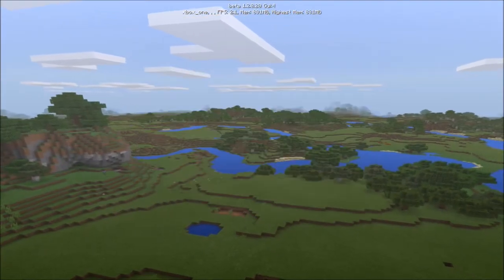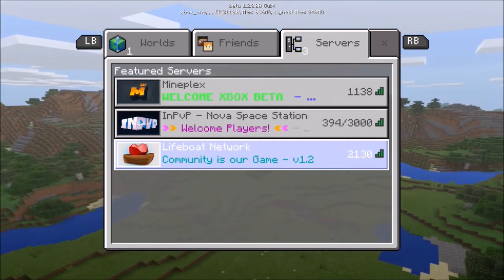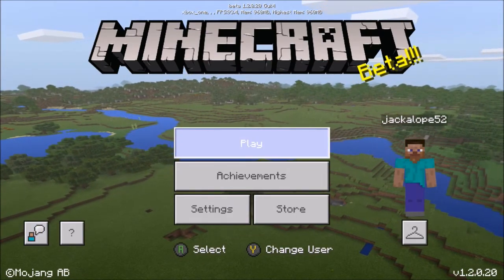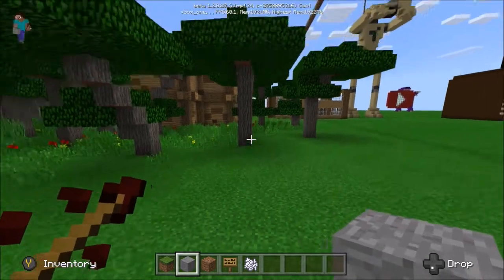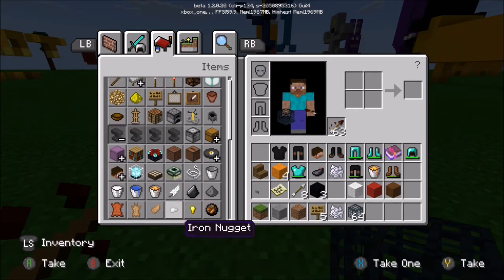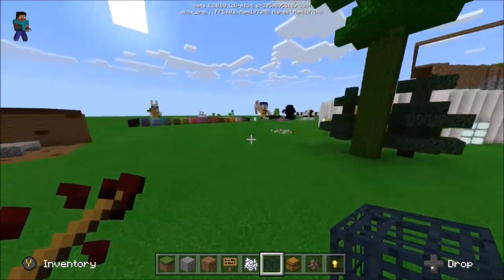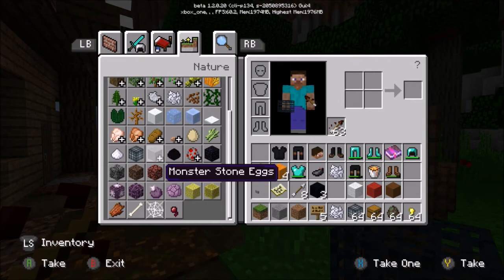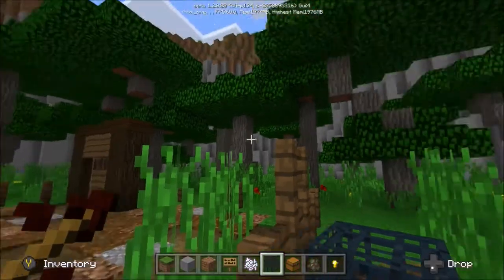My thought's on the Better Together Update BETA